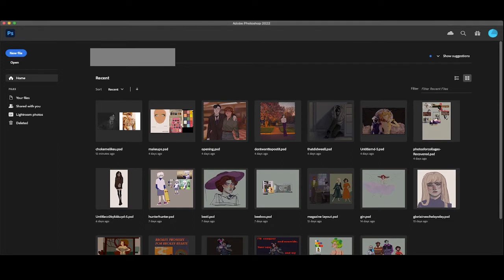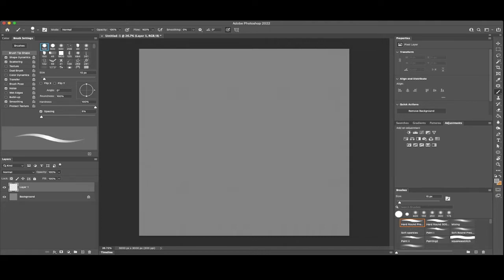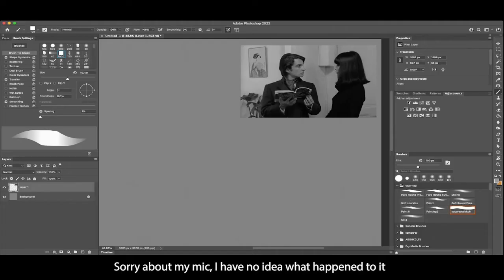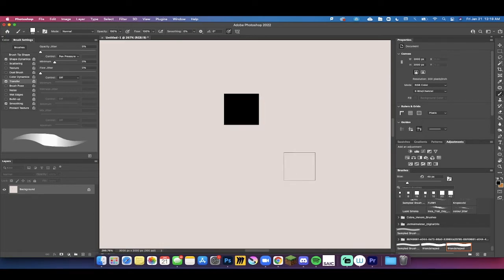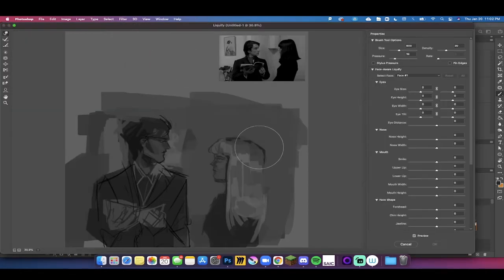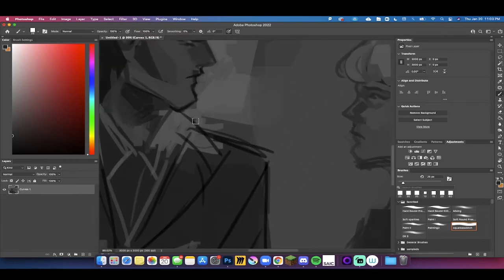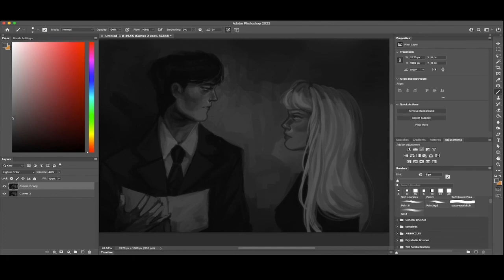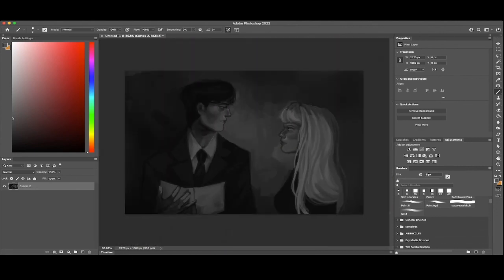Photoshop Set Up Tour (Plus a FNAF Speedpaint)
Happy New Year and welcome to the new and improved Indyana Jones channel! This is my first "official" video of 2022 and I'm sure you can tell I'm petty nervous, but I hope that it's enjoyable and if you have any questions feel free to comment them below! Also comment any videos you'd like to see me do in the future or anything you'd like to see from me. I'm totally open to ideas and I'd love to know what you'd like to see and hear from you.